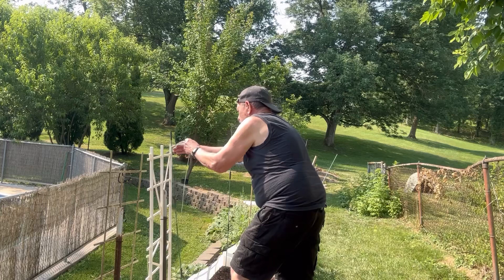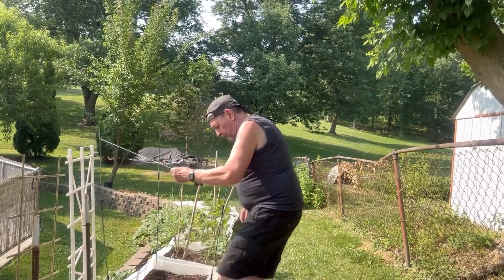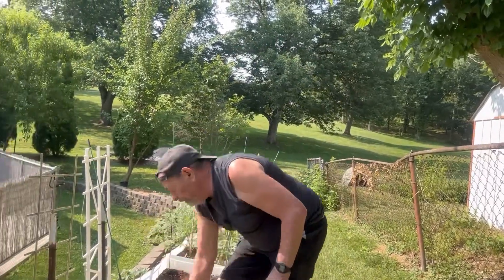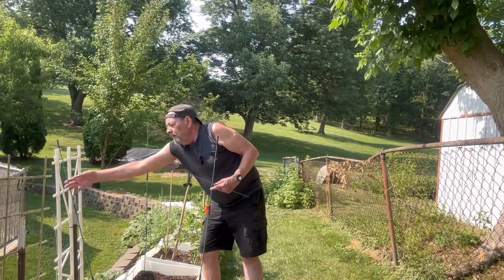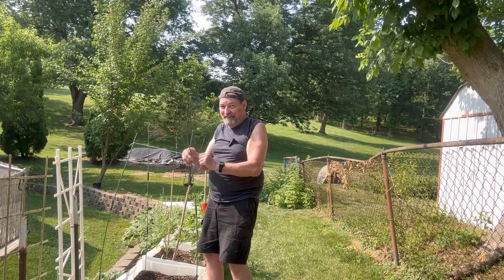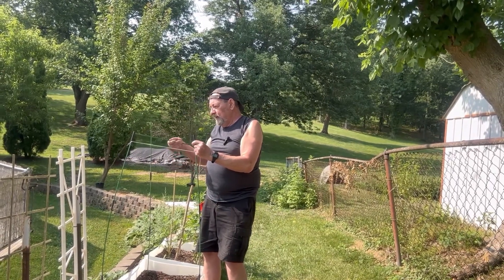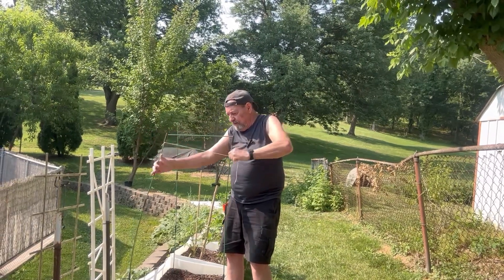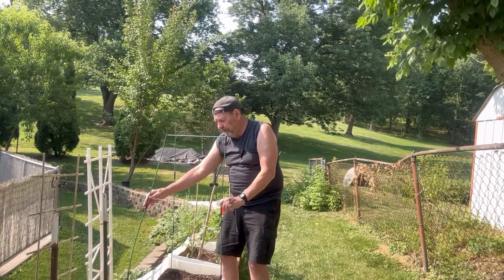My failed hoop garden, Part 2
Hi, this is your DIY, review and gardening channel.

They said I can send a photo of my license to be approve (seems like  scam to me), the phone number I used, I can only have two videos per number a year. YouTube will not let me have a video over 15 minutes cause I just started this channel.  They said they need to know I am not a  bot even though I have another channel for over a year. They either have kids running YouTube or morons. I have three other channels on YouTube, I guess that makes me a bot.

I will be doing gardening, DIY, reviews and what ever comes in mind. Comments are welcome and if you like to see anything else just let me know.

YouTube will not let me put external links on this channel for 2 months.